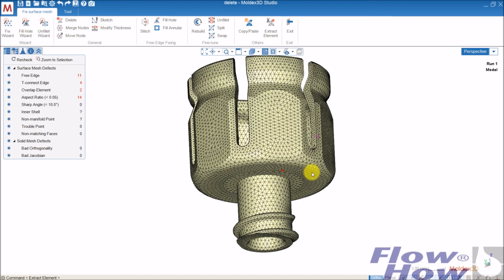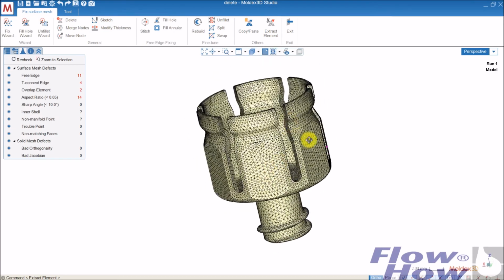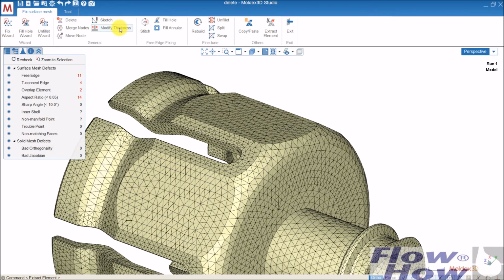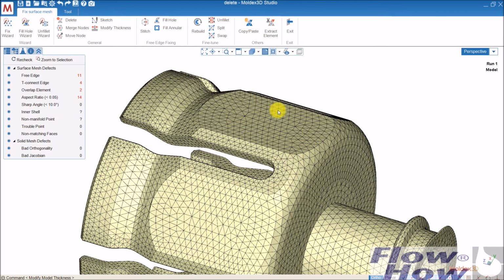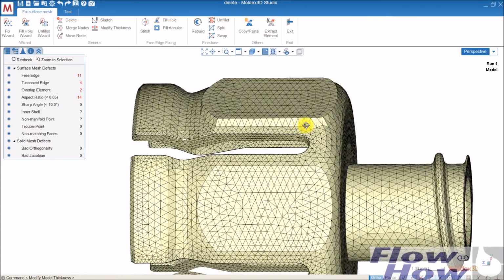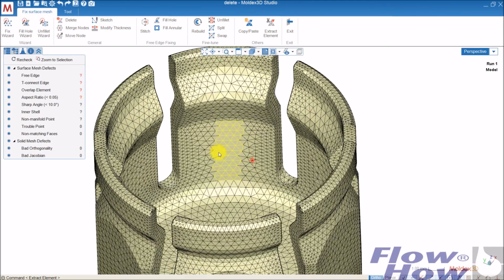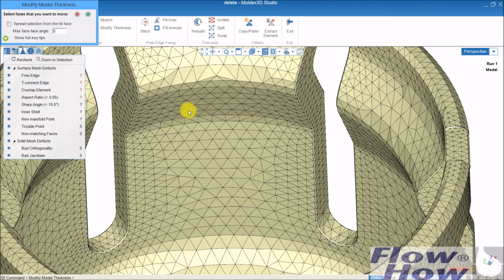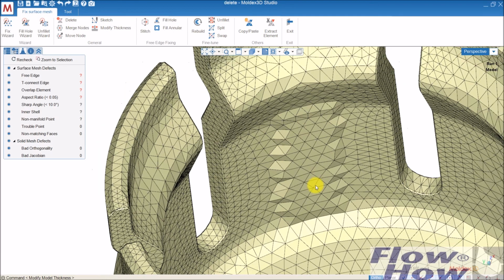Moldex3D R17 Extract elements and modify wall thickness by FlowHow®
Fast way to modify the wall thickness in your Moldex3D Studio model